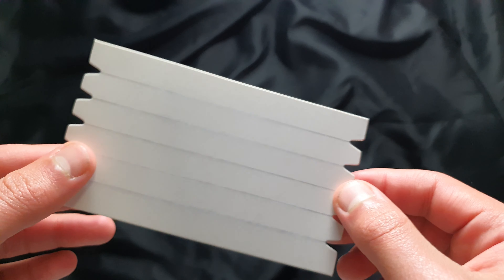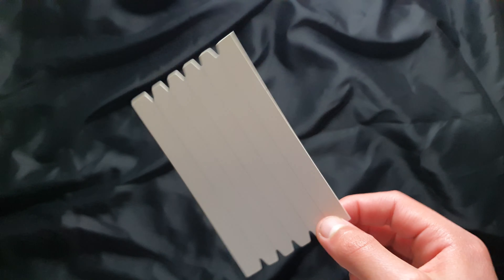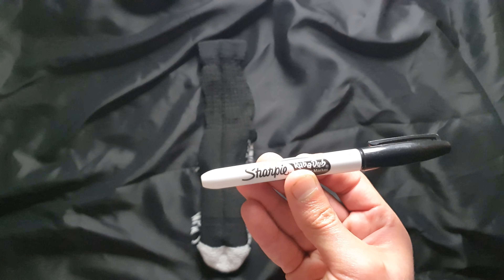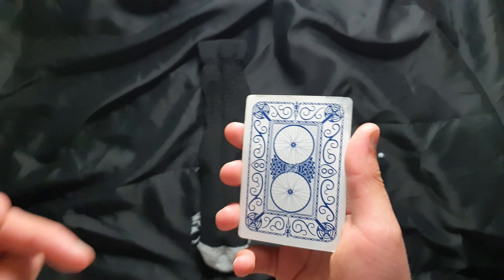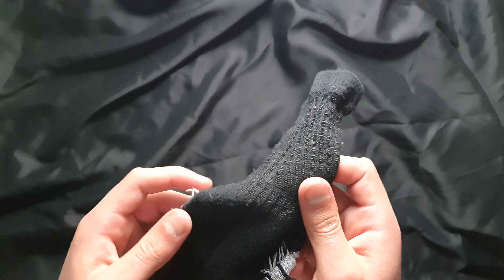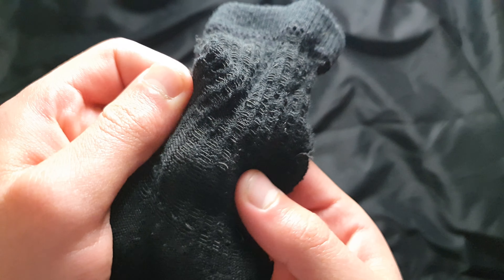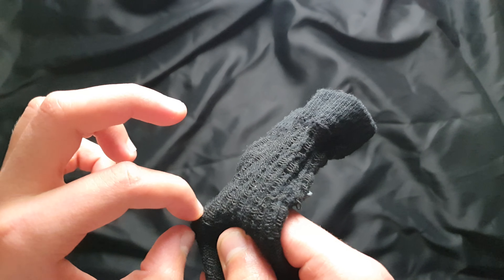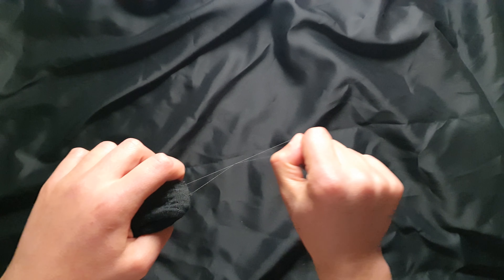How To Make Invisible Elastic Loops In 2021 (The Real Way!!!)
Enjoy Saving Your Money!!!